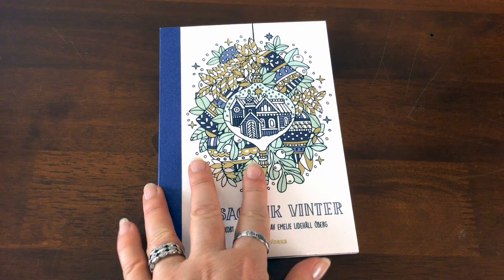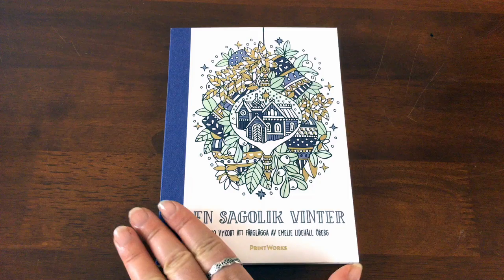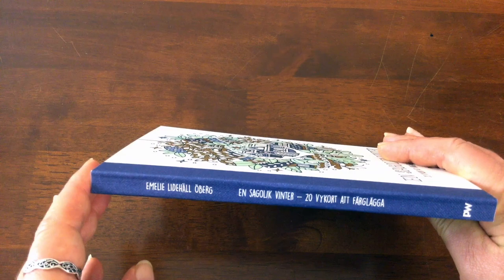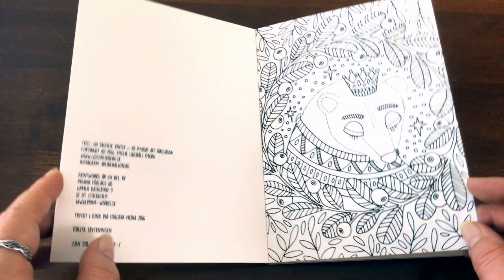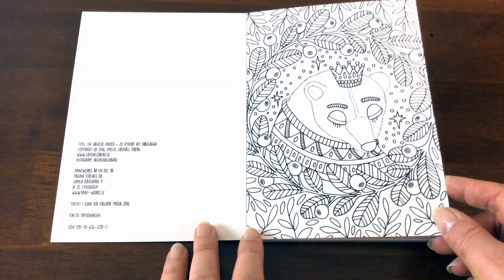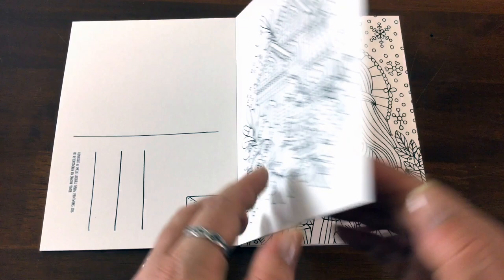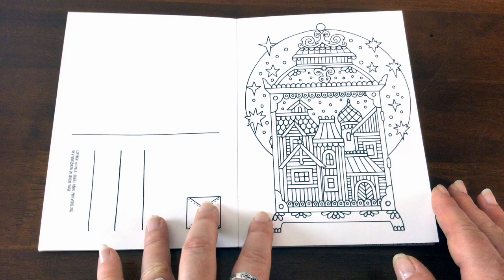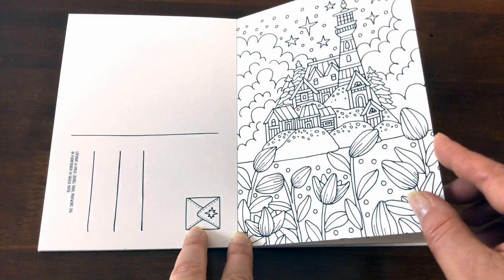En Sagolik Vinter Postcard Book Review - Emelie Oberg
My new Instagram account is here - I would love it if you followed me and seen my quick flips and other coloring treats:

Lea